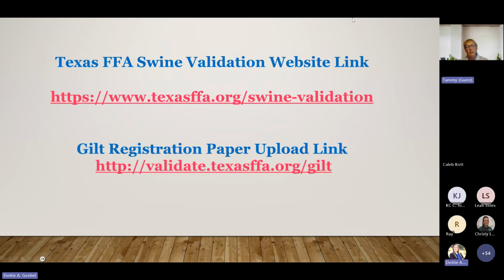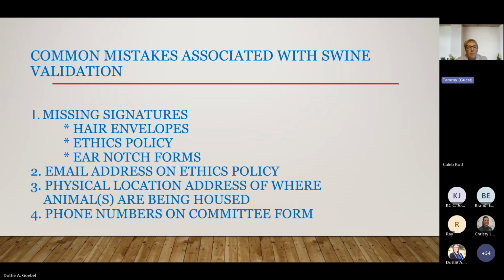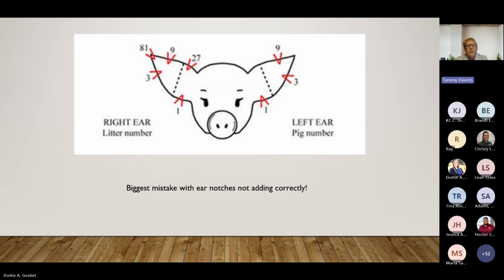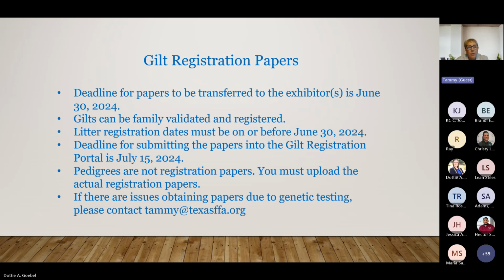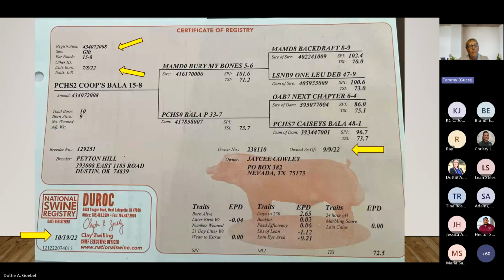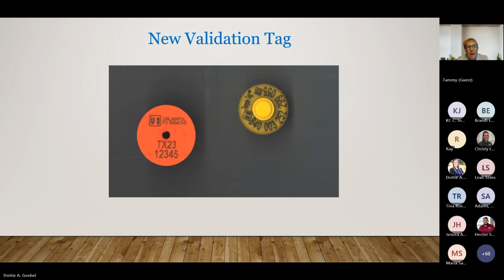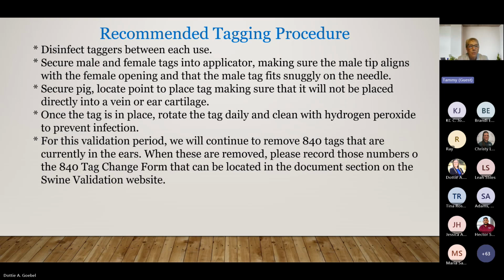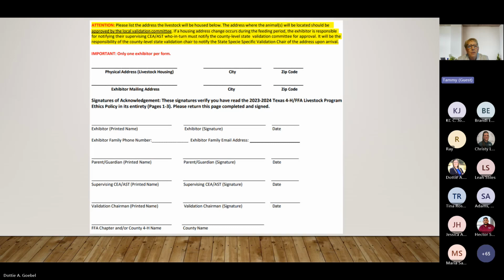Swine Validation Training for CEA/AST